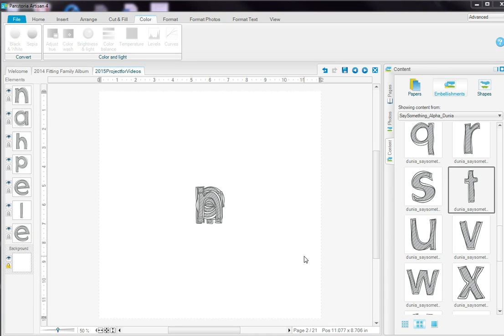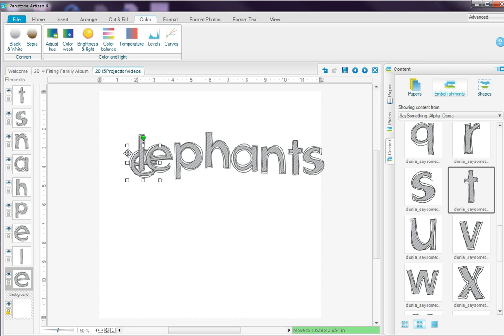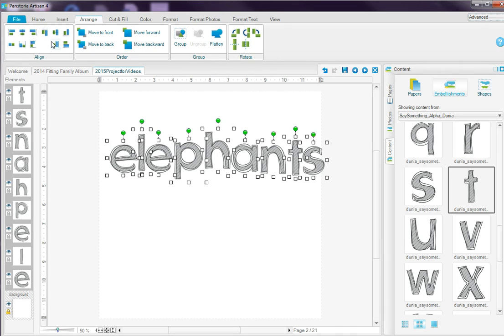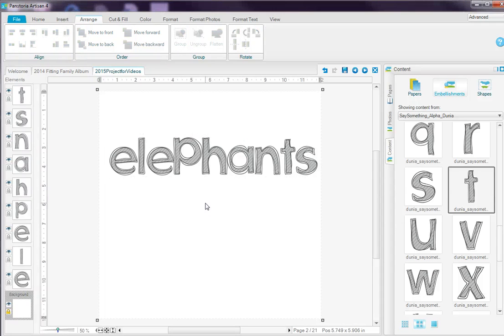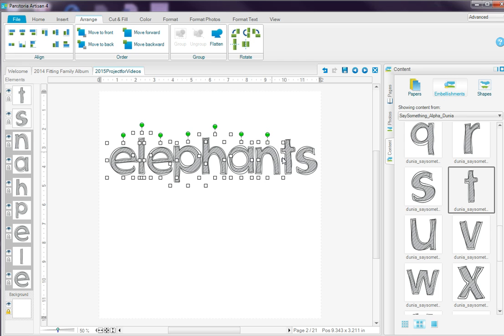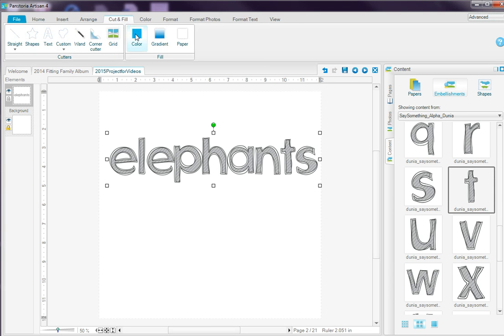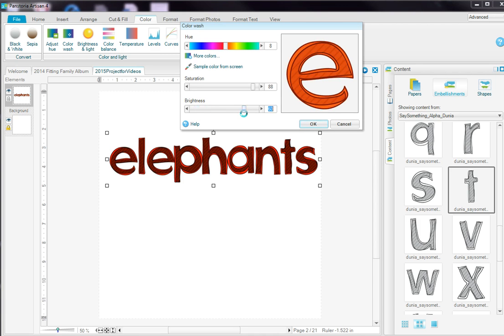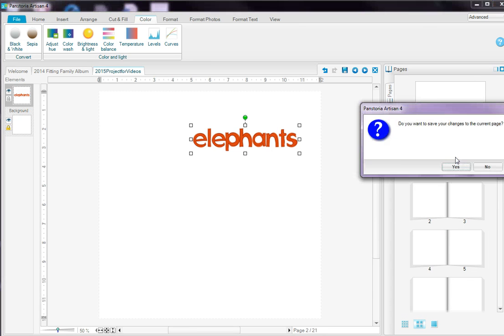E is for Elephant - Alpha Technique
Tips for using designer Alpha in Panstoria Artisan - Color Hue and Color Adjust.